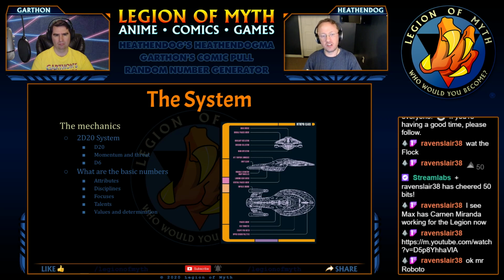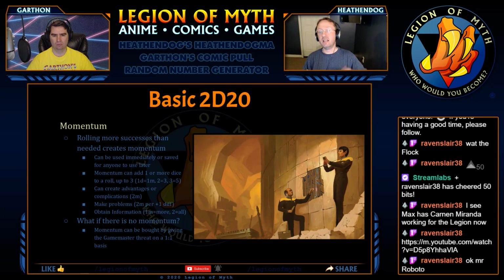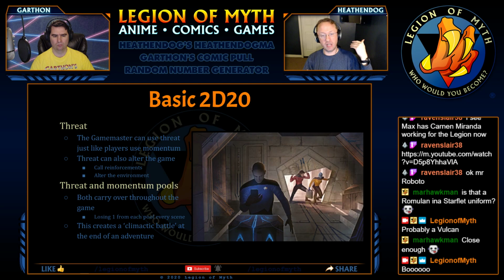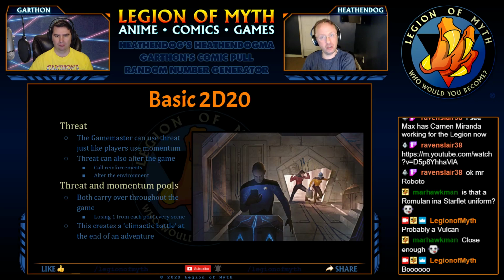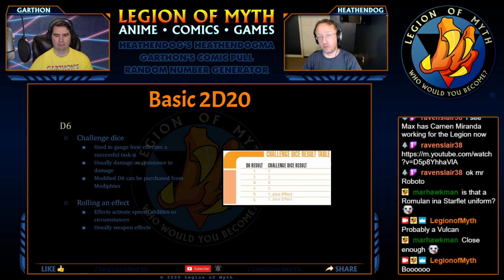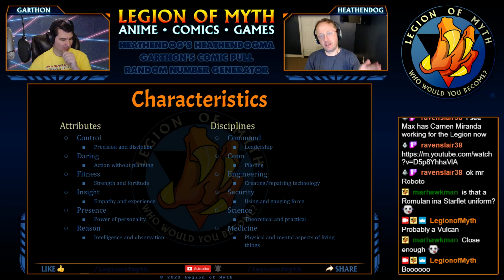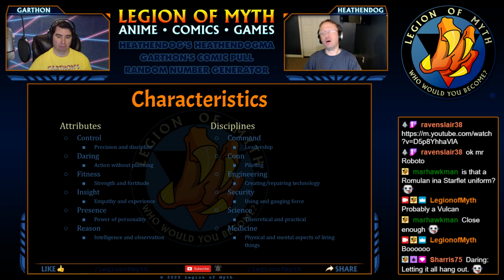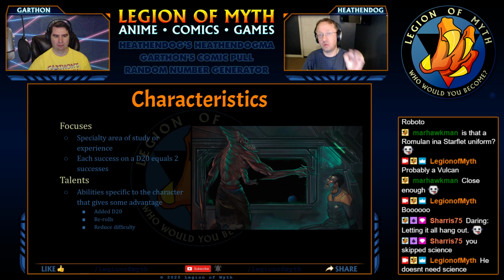STAR TREK ADVENTURES - An overview of the 2d20 game system mechanics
How does the 2d20 system work in Star Trek Adventures.
Watch the video to learn about the 2D20 system and how to play Star Trek Adventures.

📅 RPG Die Gest is LIVE every Sunday at 1:00 p.m. Central Time.
📅 Some Rando RPG Livestream is LIVE every* Friday at 6:00 p.m. Central Time.
📅 *Members Only Livestream is LIVE the last Friday of every month at 6:00 p.m. Central Time.

YouTube takes 30%! These others take from 0% to 5%

🎧 Podcasts: You can find Legion of Myth | RPG Die Gest on Spotify, Apple iTunes, Soundcloud, and most major podcasts.